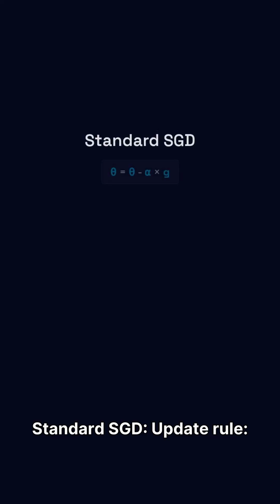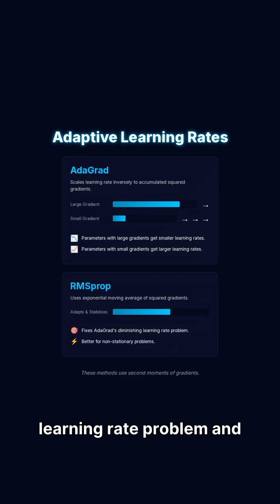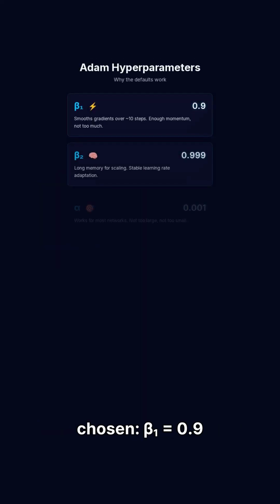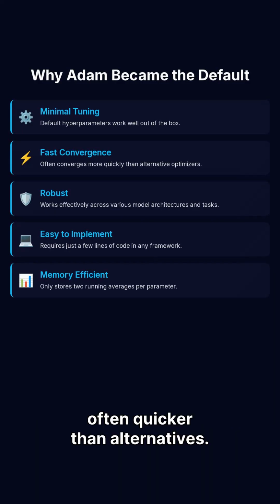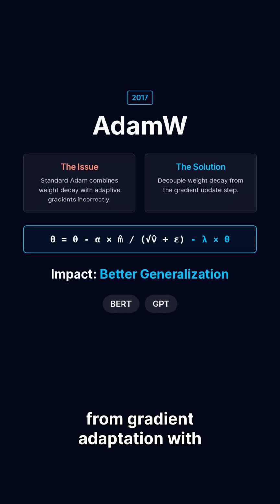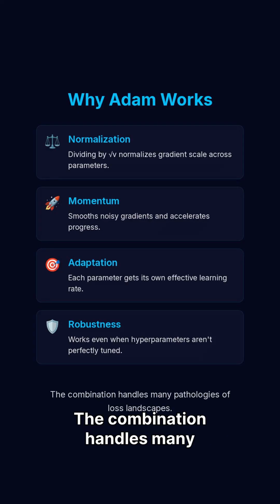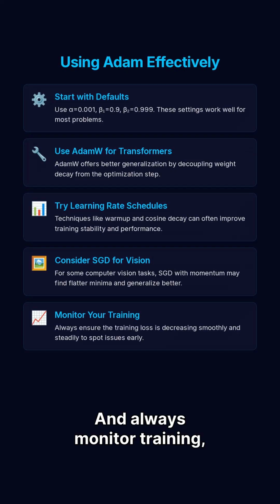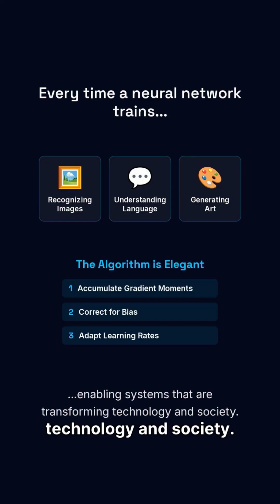Deep Learning Algorithm, Demystified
In 2014, Diederik Kingma and Jimmy Ba published "Adam: A Method for Stochastic Optimization"—a paper that would become one of the most cited in all of machine learning with over 150,000 citations.
Adam elegantly combined two powerful ideas: momentum (using past gradients to smooth updates) and adaptive learning rates (giving each parameter its own learning speed), along with a clever bias correction that made it work reliably from the very first training step. The result was an optimizer so robust that its default settings work remarkably well across nearly every deep learning task—from computer vision to language models to AlphaFold—letting researchers focus on architecture and data rather than tuning optimization.

This video explores the algorithm that quietly powers the training of virtually every modern neural network, from BERT and GPT to the AI systems transforming technology today.